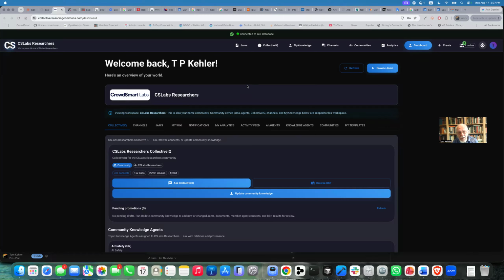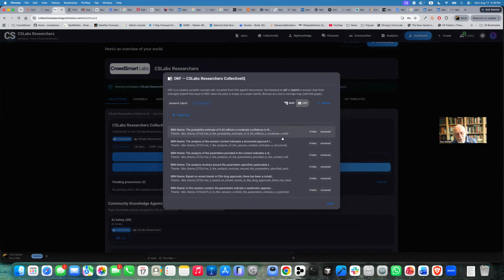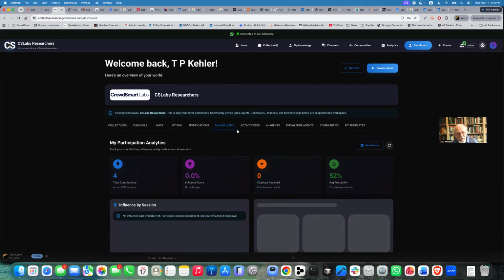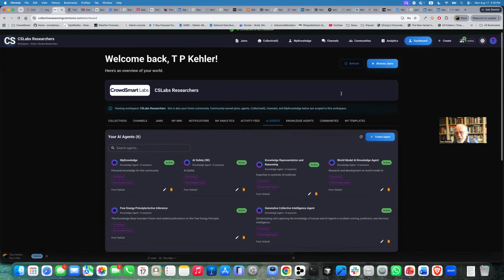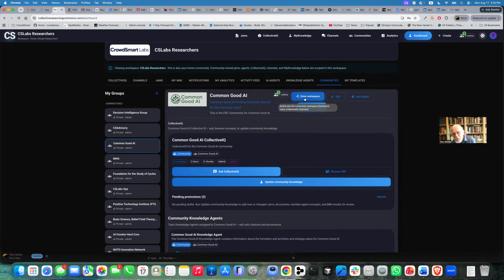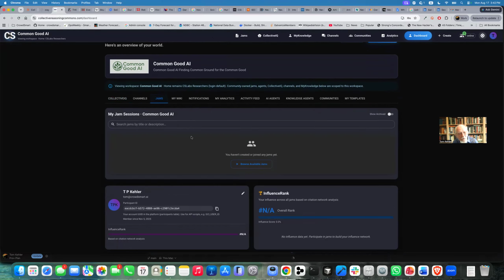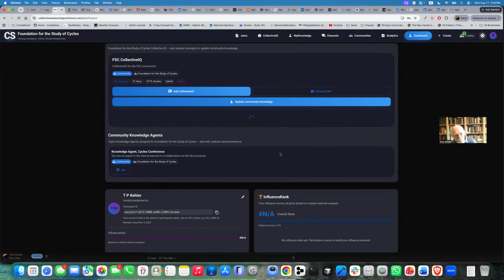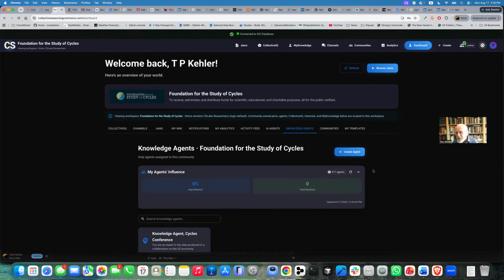Introduction to CSLabs Researchers Platform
An overview of getting started with CSLabs.